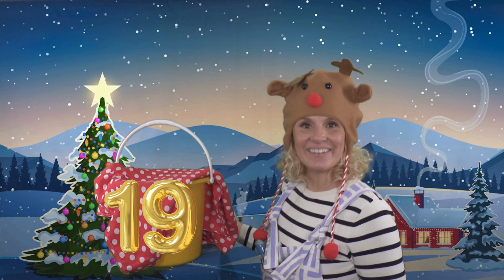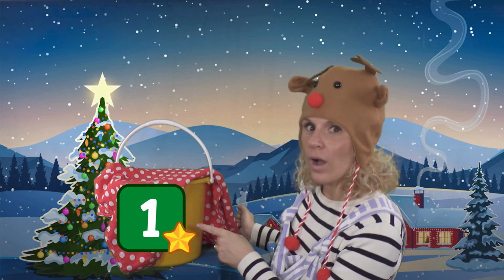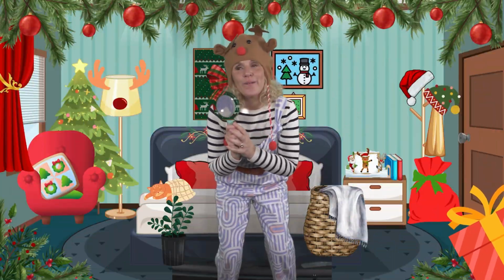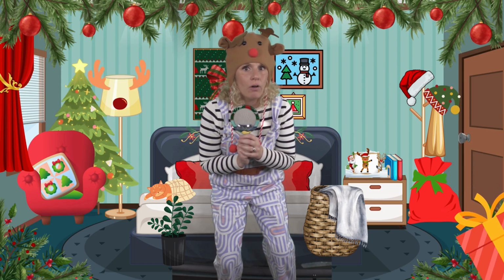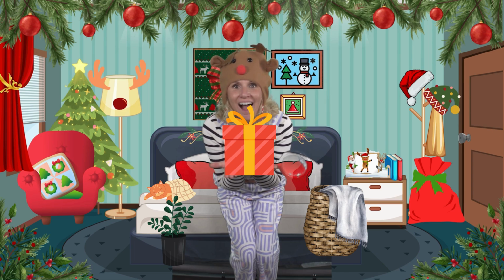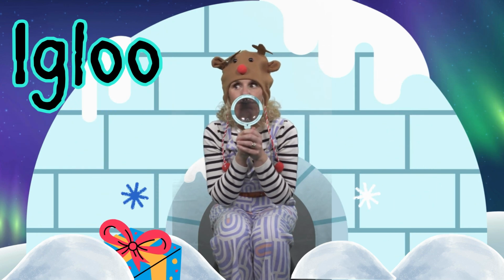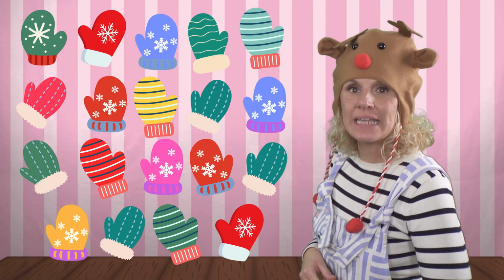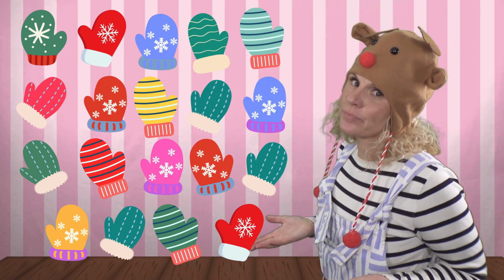19th day of Advent Fun with Sarah-Jane on Bucket Time! Let's go on a present hunt! Kids, Toddler Fun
🎄The 19th of December, Lets Find the Christmas Presents, The Big Christmas Advent Calendar Countdown with me Sarah-Jane. Toddler, Kids learning Christmas Fun for all your Little Ones, with Counting, Colours, Shapes, New words and so much more.🌟🎄❄️🎅❤️✨

Hi I'm Sarah-Jane and I have created a safe nurturing and exciting space where children can have fun, enjoy learning and thrive through high quality screen time.
I want to share my love of teaching pre-school & early years children helping them to grow develop and use their imagination. Through my Bucket time videos children will be engaged in learning through play, nursery rhymes, story time, and the world of letters, numbers, colours, shapes, animals and so much more.
I am a qualified nursery practitioner with twelve years' experience. Working with children with a broad range of abilities and needs. As well as this I have two grown up children of my own. But mostly for children to use their imaginations, to have their own ideas, to have the confidence to have ago, explore, keep trying and have fun!

Please leave a comment or any ideas for upcoming videos 🌟

🌟Communication and Language.
      Helping to support children with Listening, Attention, Understanding and development of speech.
🌟Personal, Social and Emotional development.
      Giving children ideas and strategies to help with their Self-Regulation,
      Managing Self and Building Relationships.
🌟Physical Development.
      Giving children ideas to help support with their gross and fine motor   skills.
🌟Literacy.
     Help support children with their comprehension, word reading and  writing.
🌟Mathematics.
     Helping to develop a child knowledge of Number, Shapes and patterns.
🌟Understanding of the world.
      Supporting and guiding children to make sense of their physical world and their community,
      by finding out and looking at different types of environments, places and people.
🌟Expressive arts and Design.
      Supporting children with ideas to Create with multimedia materials, being imaginative and expressive.

00:00 Introduction
00:22 The Bucket Time Song!
00:47 What in my Bucket Today?
02:41 Find the Presents!
06:48 Presents 1 to 5
07:16 Count to "19"
08:47 Bye guys!